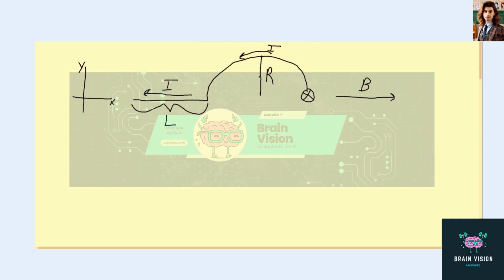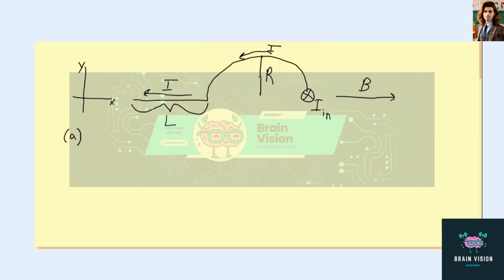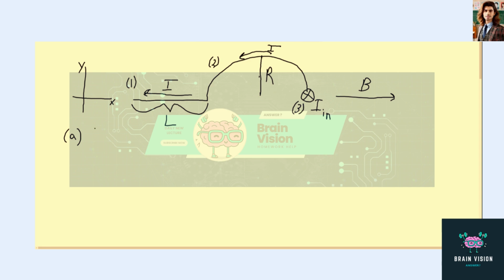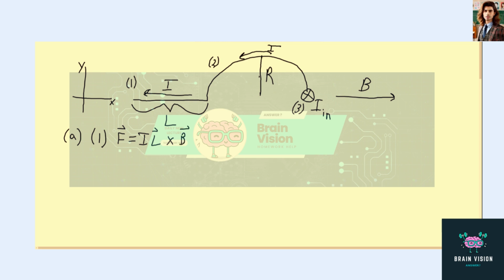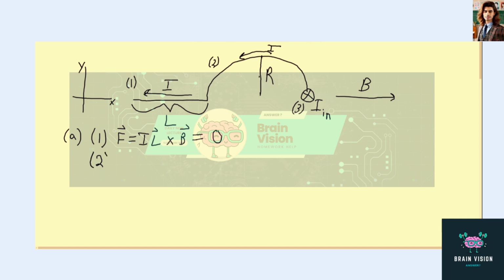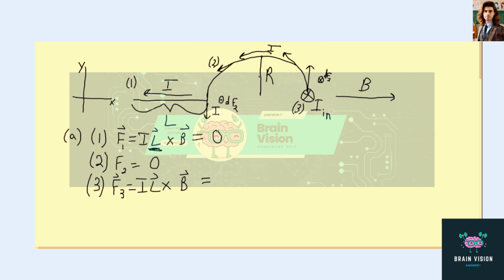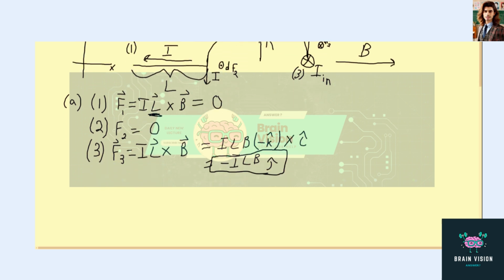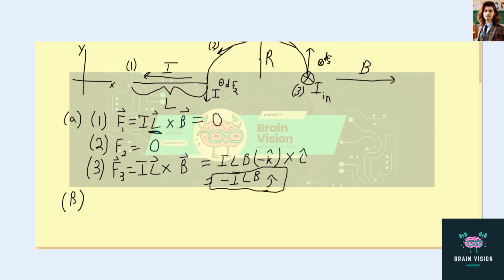Consider the conductor and current in Example but now let the magnetic field be parallel to the -axi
Consider the conductor and current in Example but now let the magnetic field be parallel to the -axis. (a) What are the magnitude and direction of the total magnetic force on the conductor? (b) In Example 27.8 , the total force is the same as if we replaced the semicircle with a straight segment along the -axis. Is that still true when the magnetic field is in this different direction? Can you explain why, or why not?